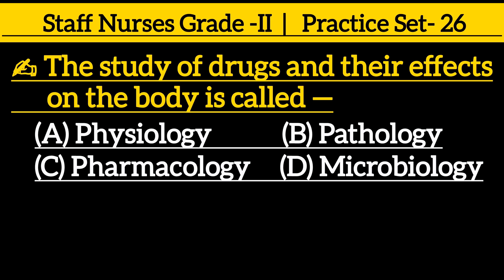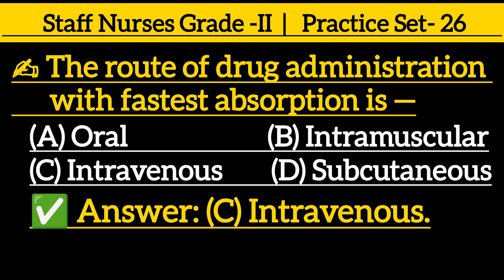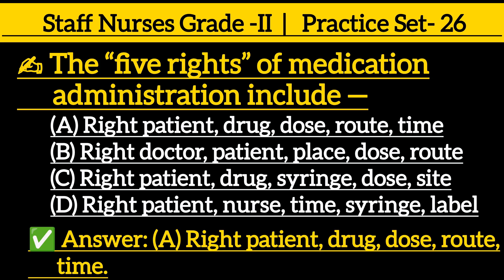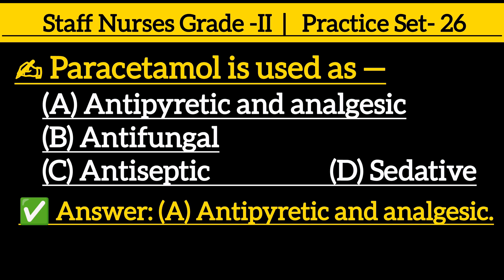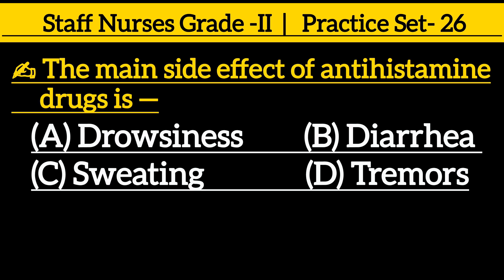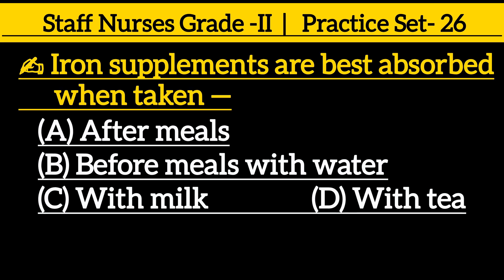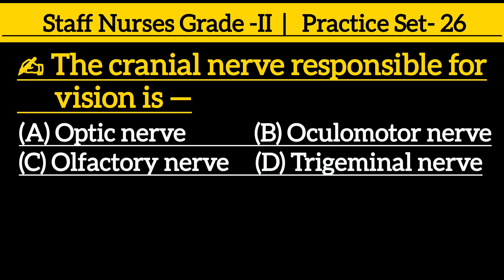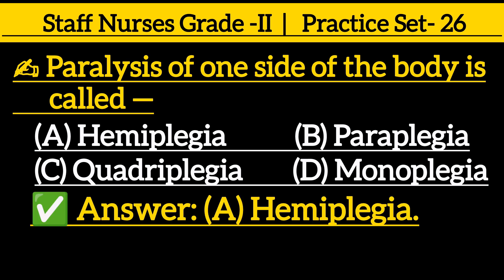West Bengal Staff Nurse Grade-II Practice Set 26 | West Bengal Nursing Exam Preparation 2025